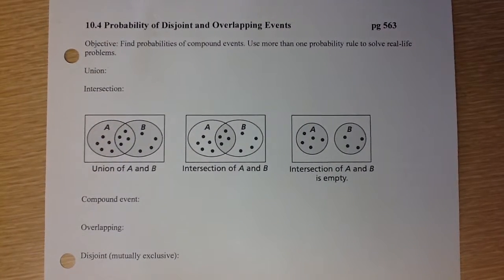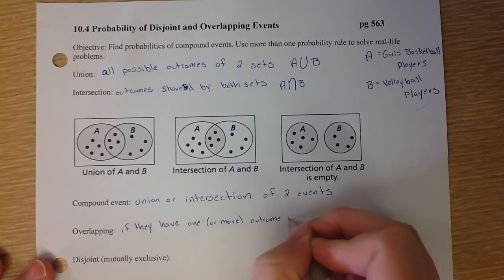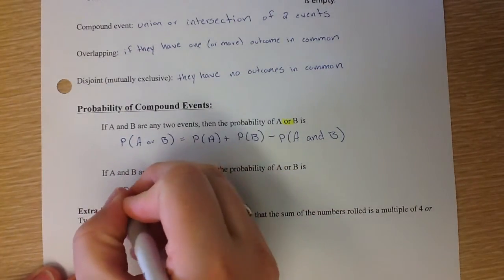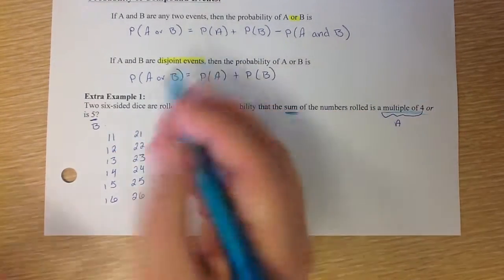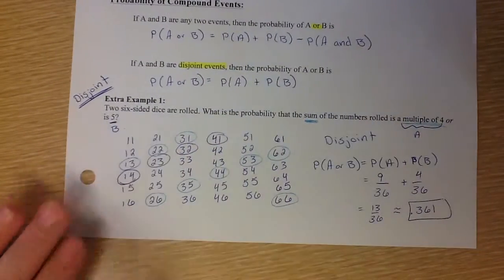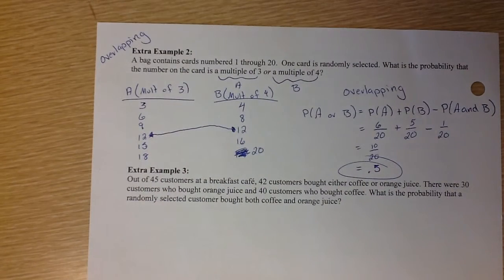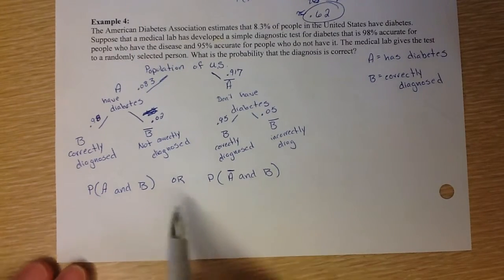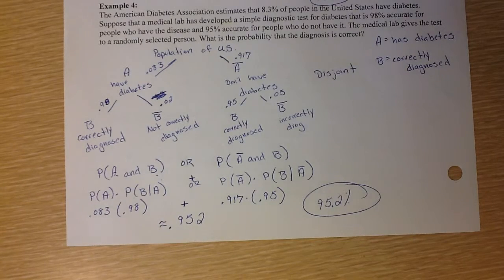Algebra II 10.4 Disjoint and Overlapping Events